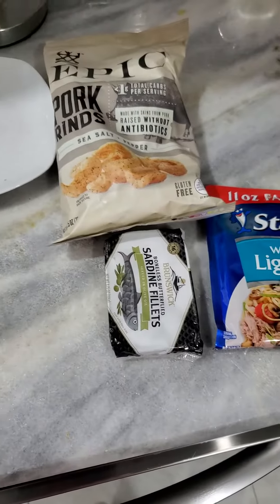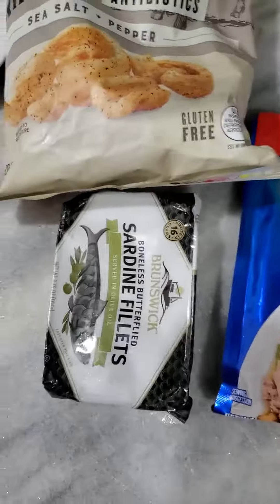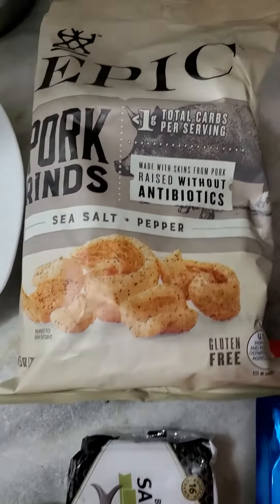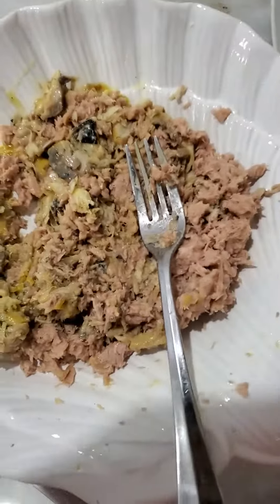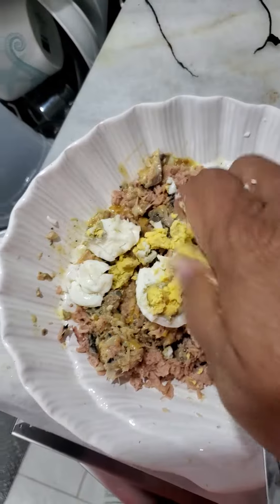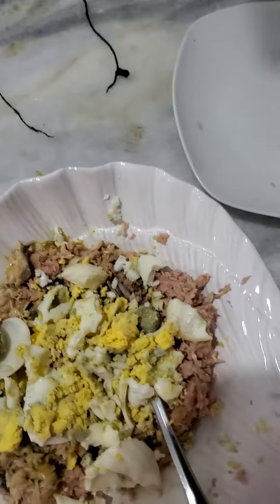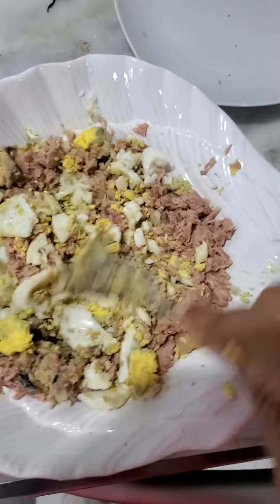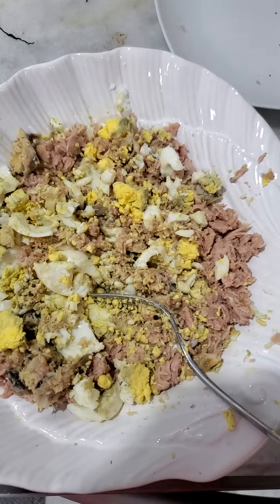one of the best KETO friendly football snacks with almost no carbs and zero sugar.